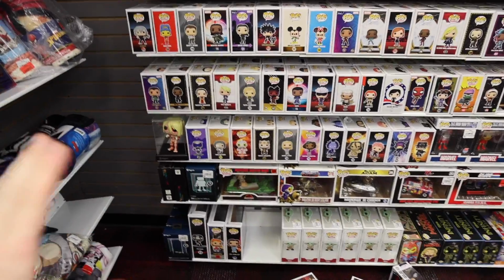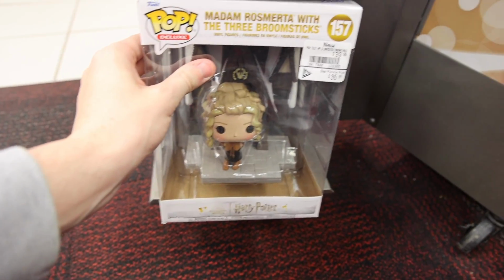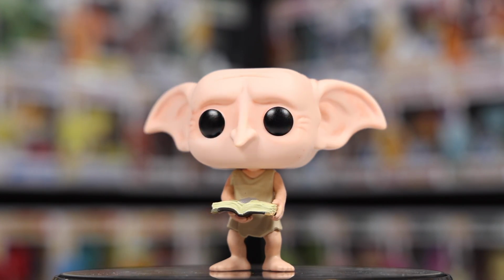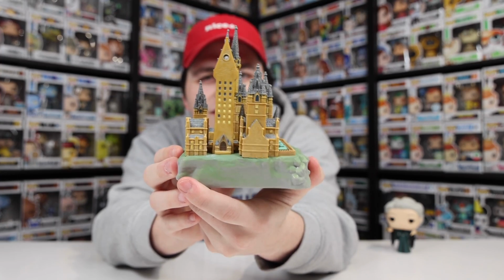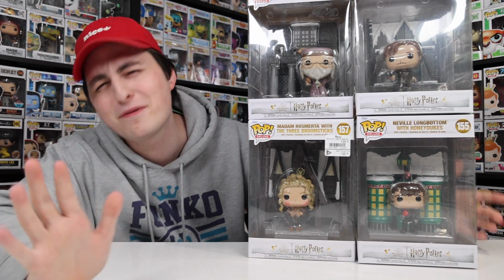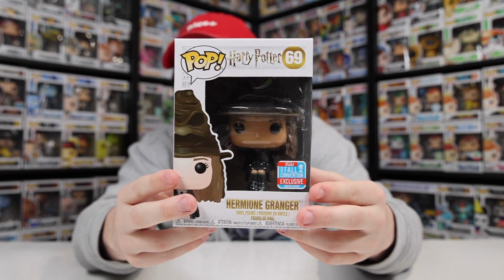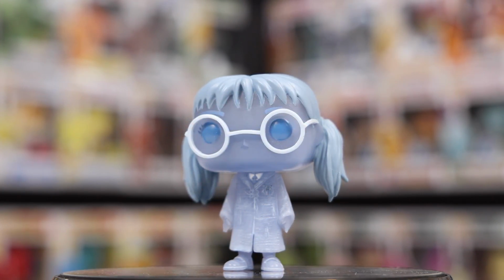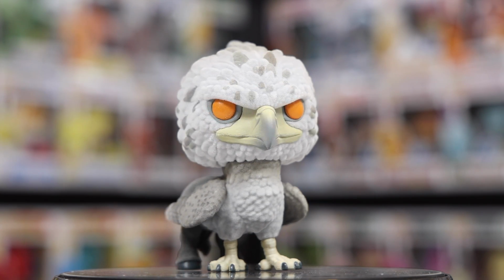Hogwarts Legacy Funko Pop Hunting!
With the release of Hogwarts Legacy I thought it would be fun to see how many Harry Potter Funko Pops I could find!